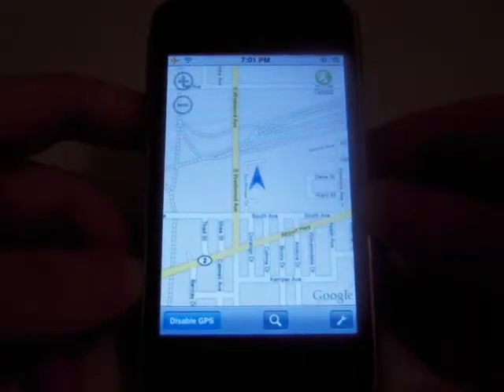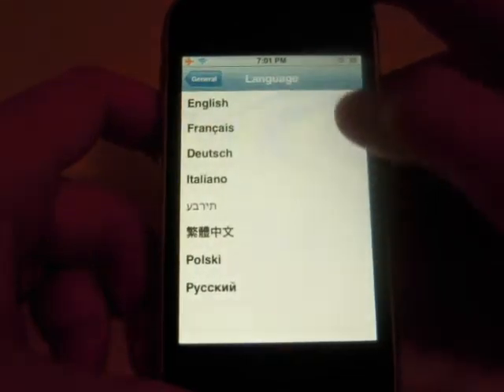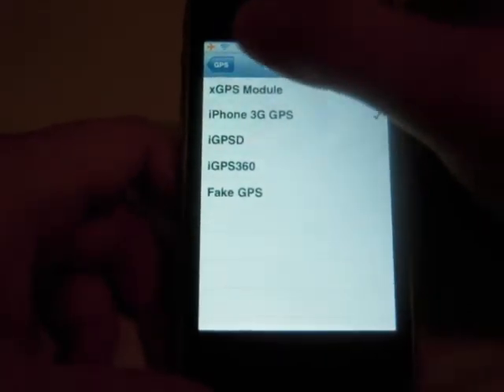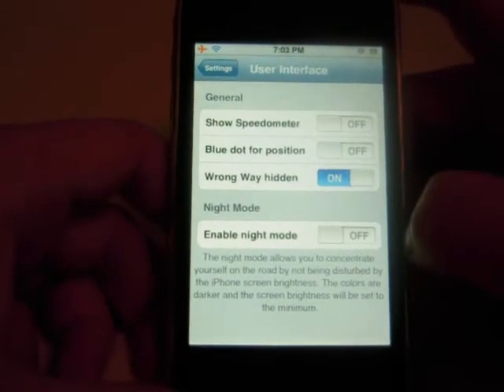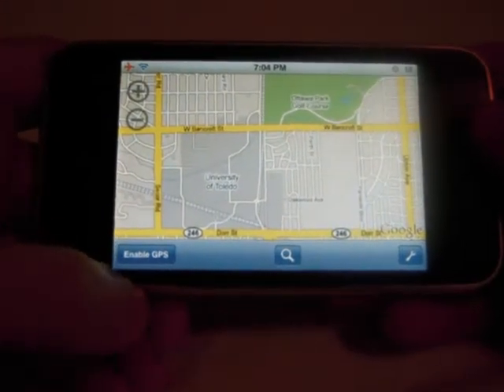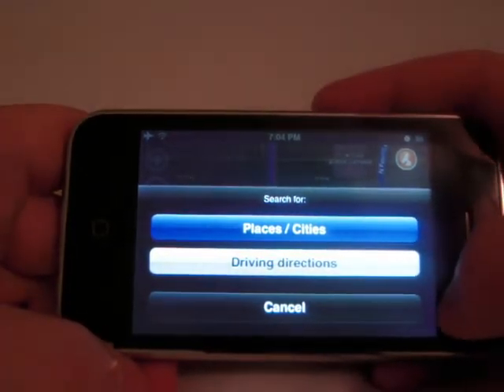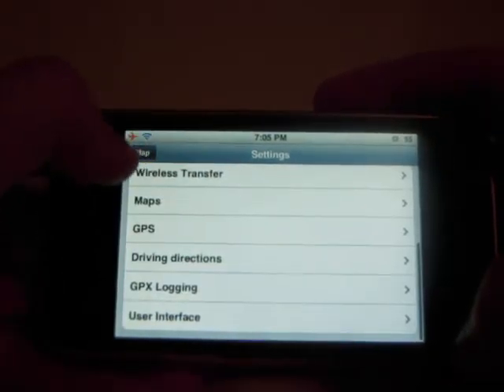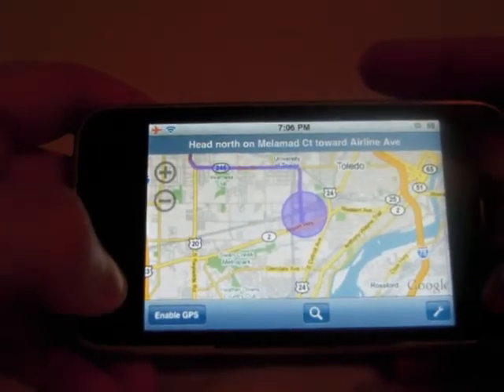xGPS private beta review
The killer app for jailbroken iPhones has arrived. xGPS is a turn by turn GPS application allowing you to turn your iPhone into a fully functioning stand alone GPS gadget.